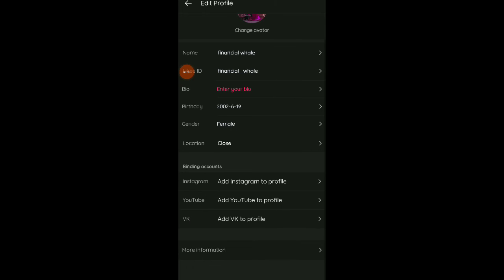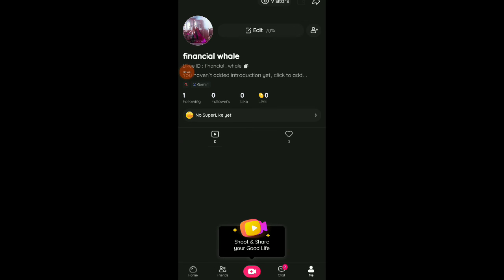How to Add Your Instagram To Your Likee App 2022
My idols on YouTube:
Mike Vestil
Ali Abdaal
biaheza
Kevin David
Incognito Money
Sara Finance
Everyday Money
Channel Makers
Vidiq
SuperHumans Life